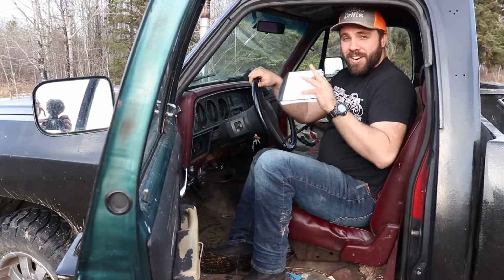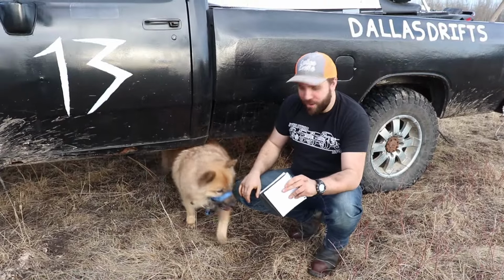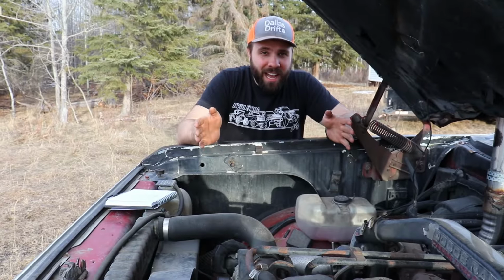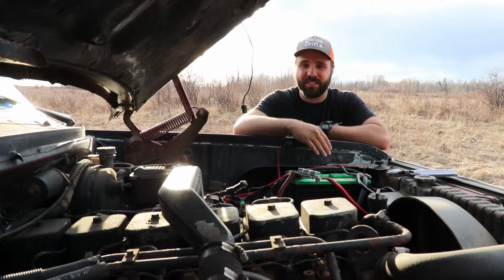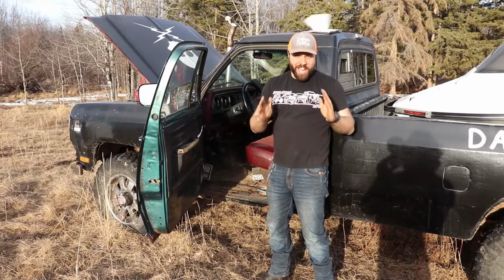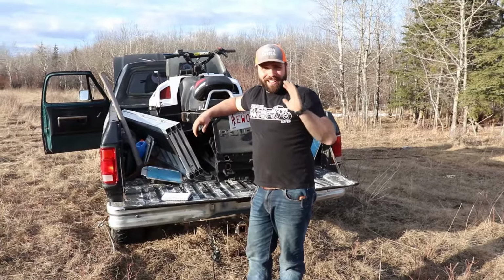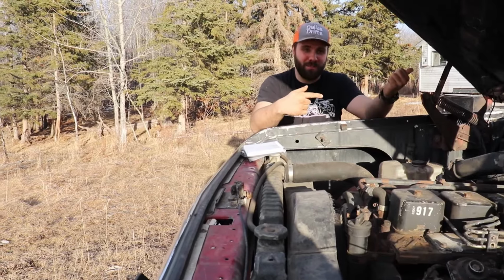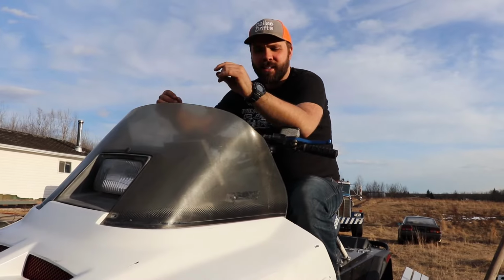Watch before you buy a First Gen Cummins! (10 things to know)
Another video about a first gen cummins.